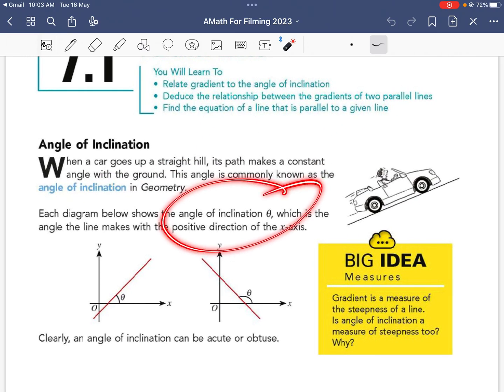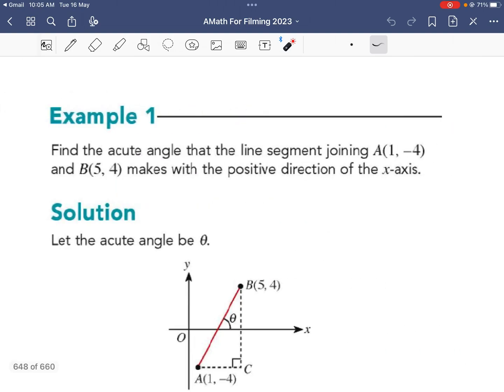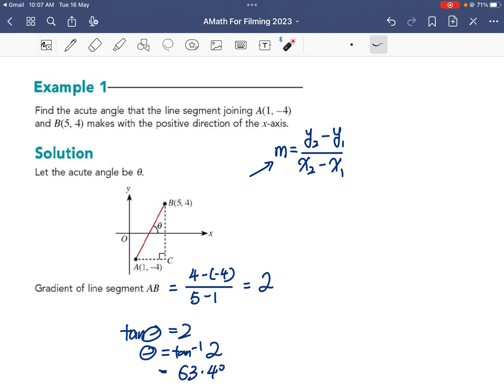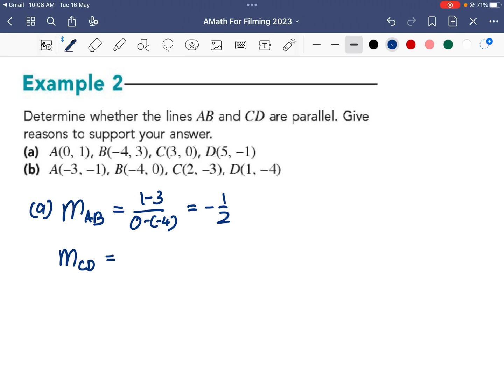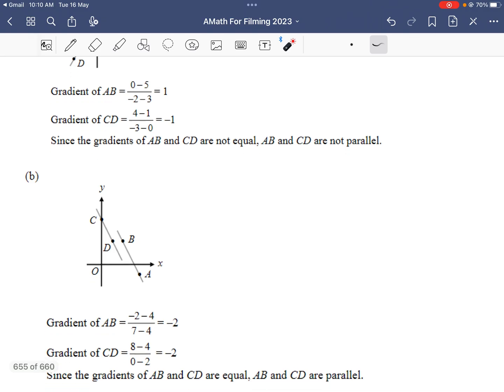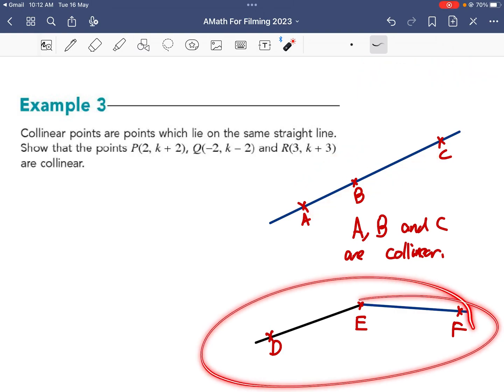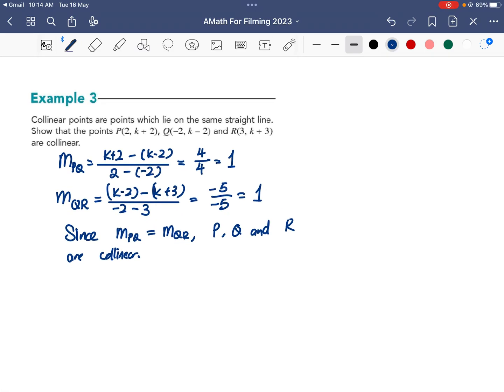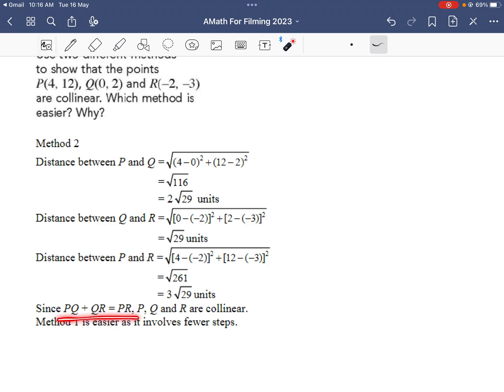7.1 Parallel Lines